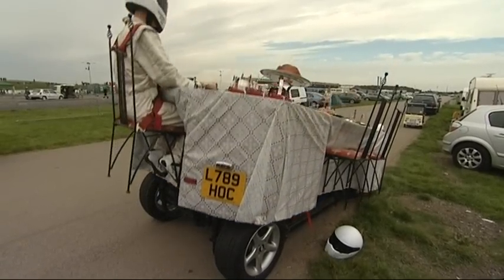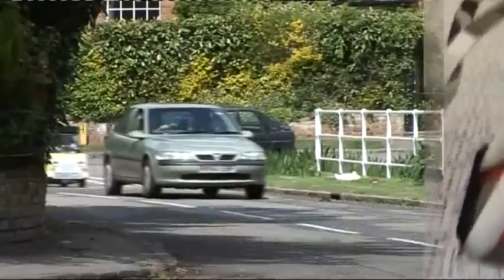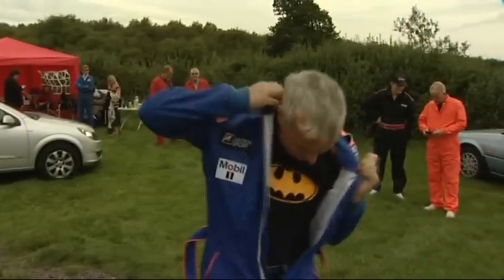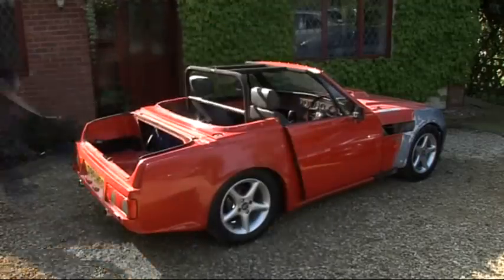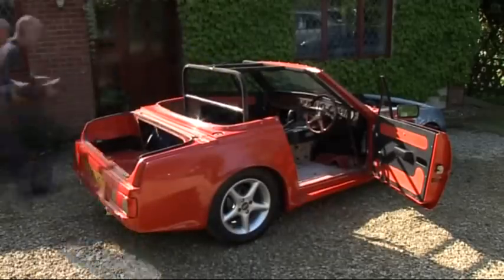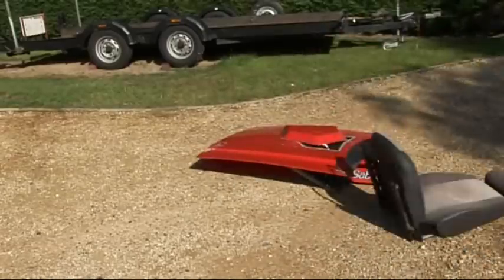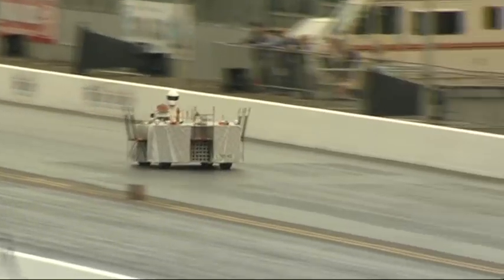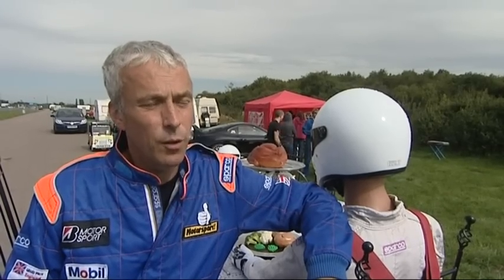Worlds Fastest Furniture at Santa Pod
Perry Watkins breaks a world record for the Worlds Fastest Furniture at Santa Pod Raceway.